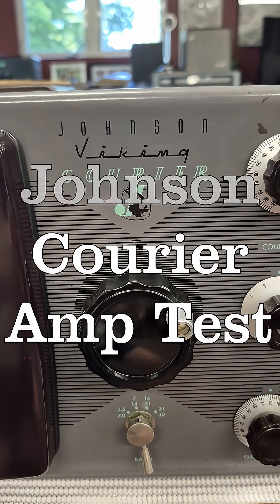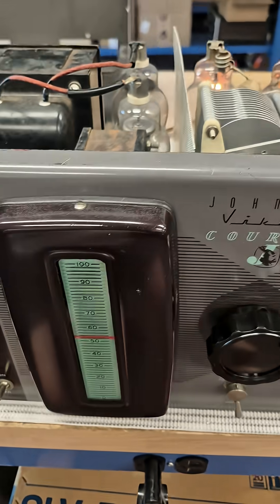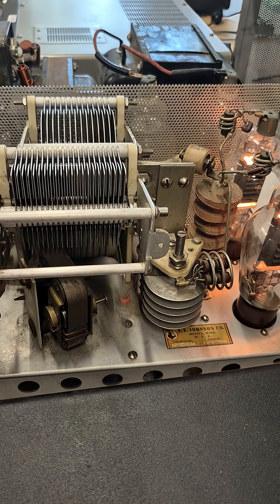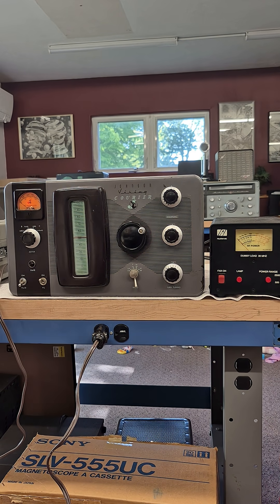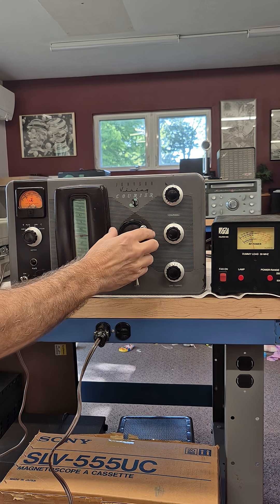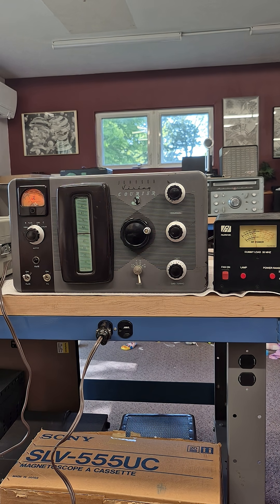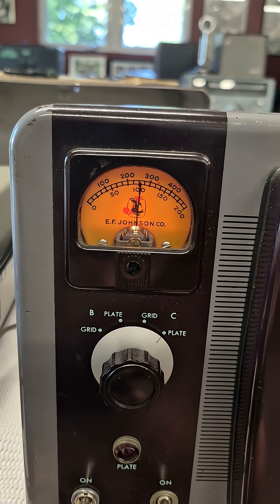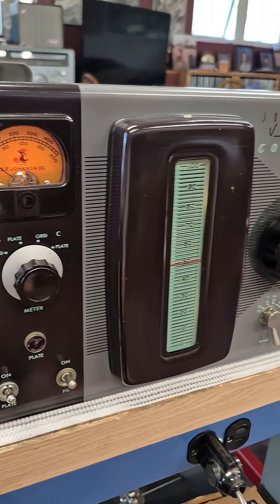Johnson Courier Amp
Initial test of the EF Johnson Courier linear amplifier. This one appears stock. No mods. New filter capacitors have been installed. I had to replace the plate switch, it was damaged. Have the original manual. Really cool looking Ham radio amplifier. D-lab specializes in repair/restoration of Johnson transmitters.